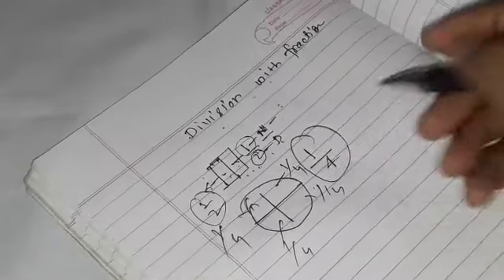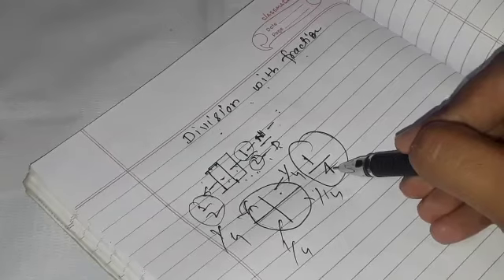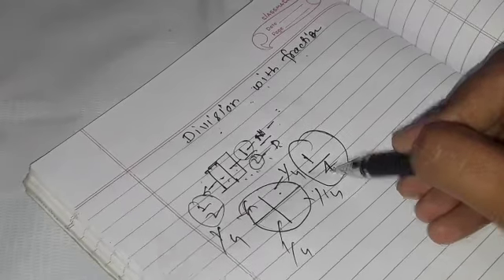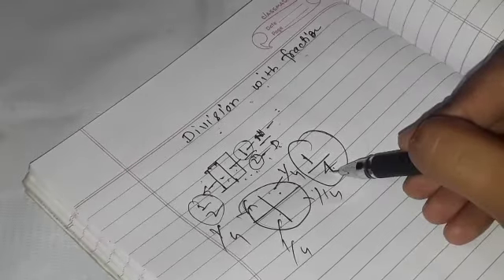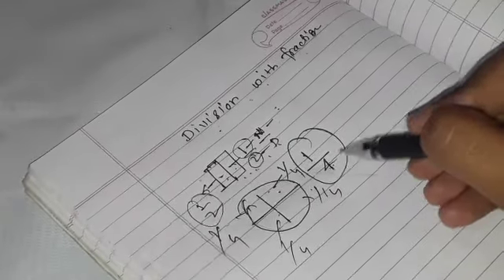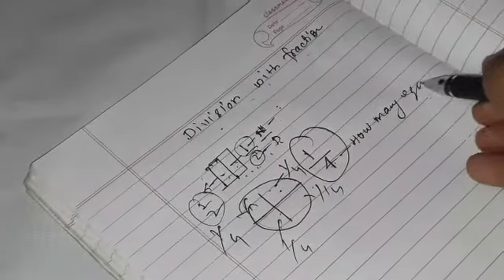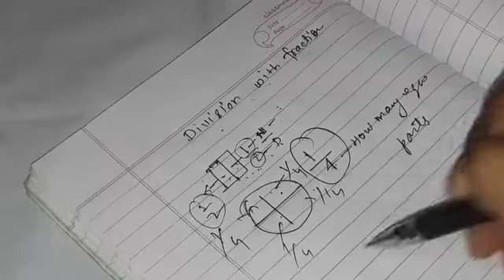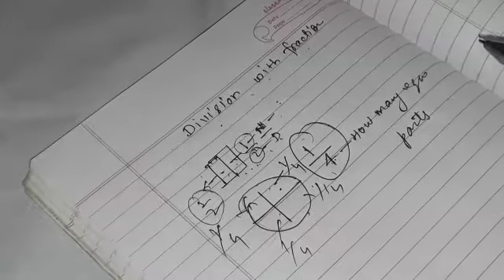Division with Fraction